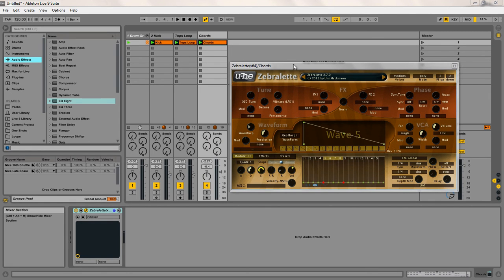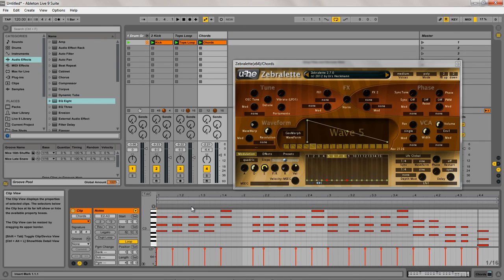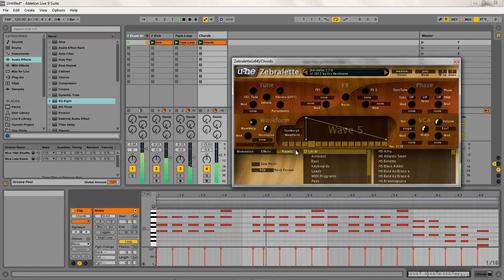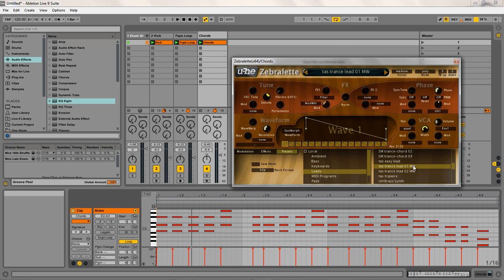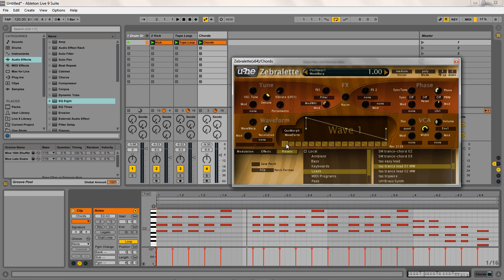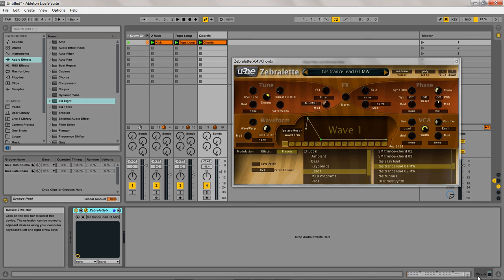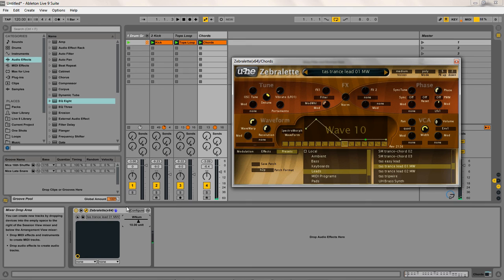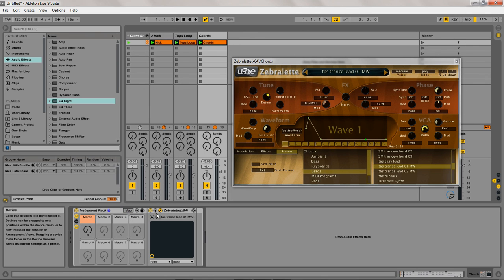Morphing House Chords Tutorial in Ableton with Zebralette Free Vst Synth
My first look at U-He's free vst Zebralette. Utilising Ableton's macros to control Zebralette's wave editor, creating some morphing House style chords.